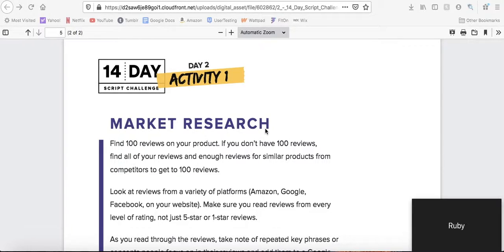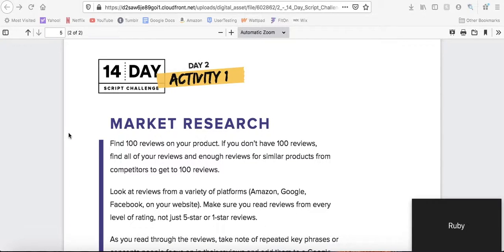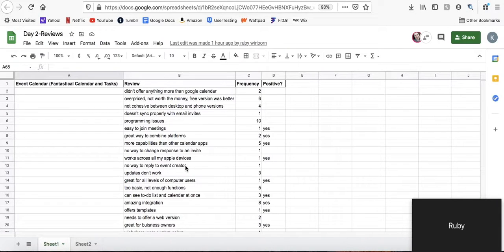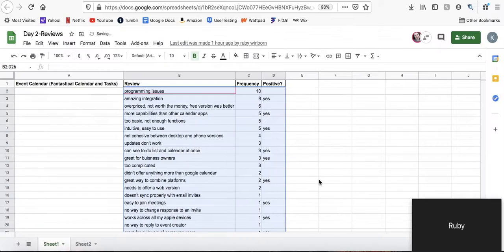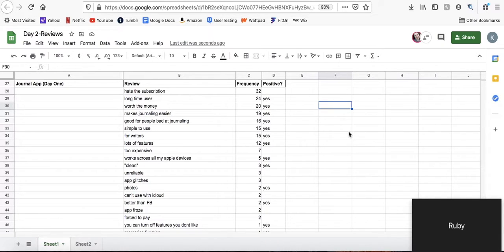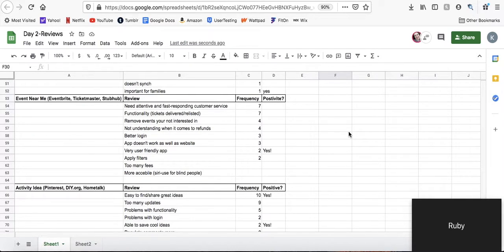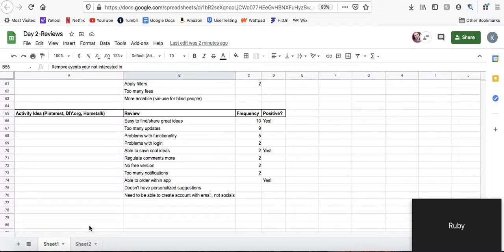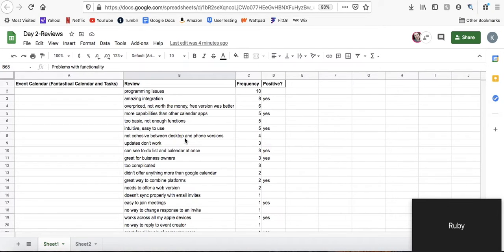Cause Venture Development - Script Writing Activity #2 - Kaylee B & Ruby W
Kaylee (DEN) and Ruby (NYY) work on their 'Universal Needs Inventory' app idea. They are on Day 2 of 14 for their Script Writing Challenge (Harmon Brothers University).

The AHL is a pro league centered around IMPACT. There are 16 teams in 16 cities and their mission is to cultivate Internal and External Impact within their local communities.

Internal Impact - where Heroes earn points for taking steps toward personal goals. Competitors also earn points for improving their mindset by completing Positive Psychology worksheets.

External Impact - where Heroes brainstorm and build tech-companies called Cause Ventures. These Cause Ventures can be donated for educational purposes (e.g. students learn how to run a business by owning a piece of the Cause Venture) or financial purposes (e.g. a nonprofit gets a portion of the Cause Venture’s profits).